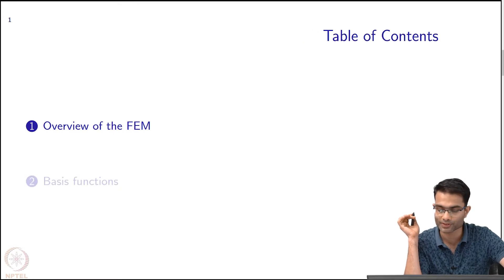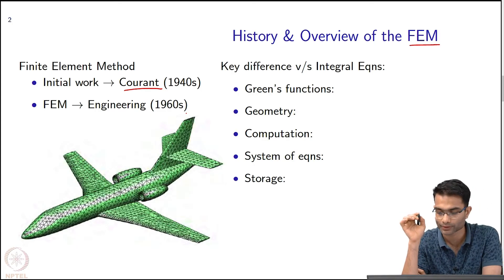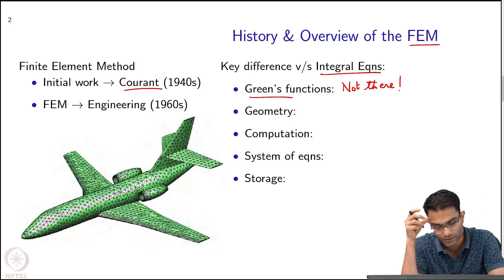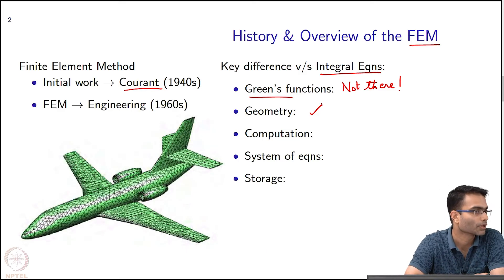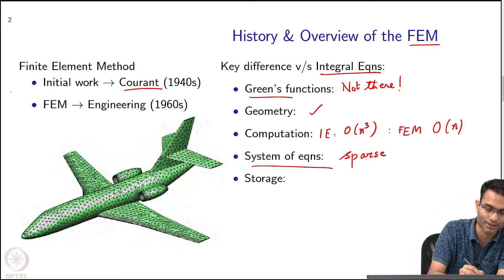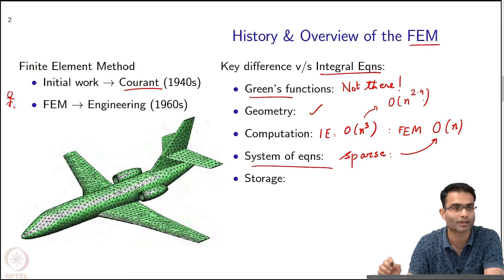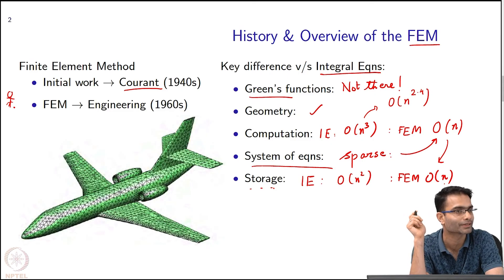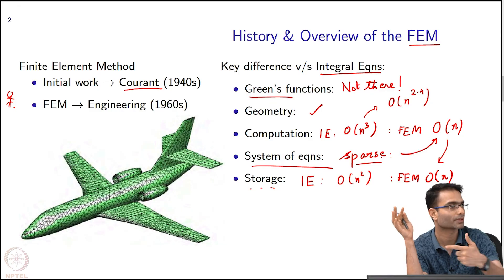Introduction to the Finite Element Method : History & Overview of the FEM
To access the translated content:
1. The translated content of this course is available in regional languages.
 2. Regional language subtitles available for this course
 To watch the subtitles in regional languages:
 1. Click on the lecture under Course Details.
 2. Play the video.
 3. Now click on the Settings icon and a list of features will display
 4. From that select the option Subtitles/CC.
 5. Now select the Language from the available languages to read the subtitle in the regional language.